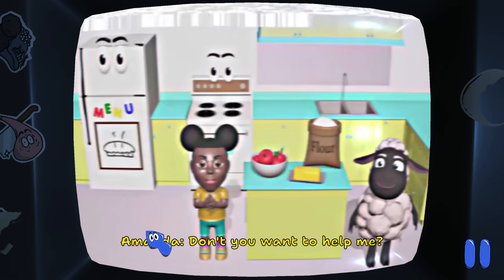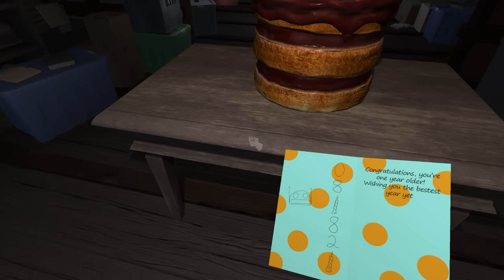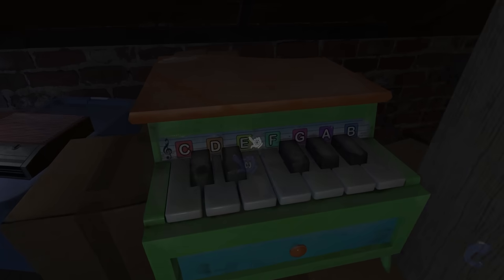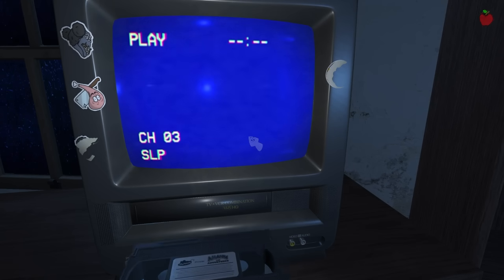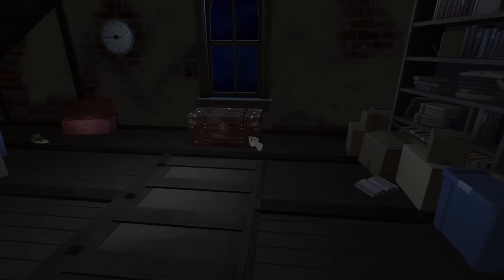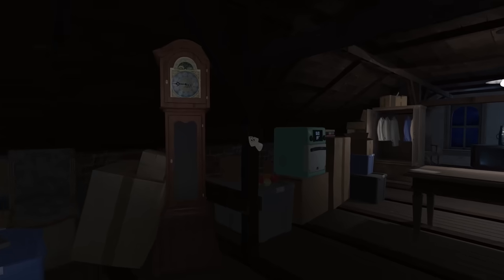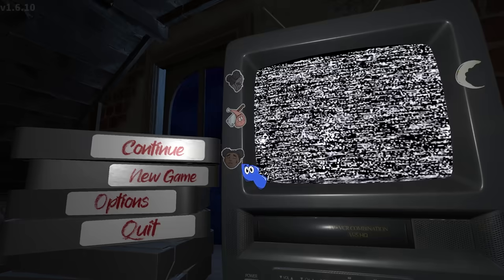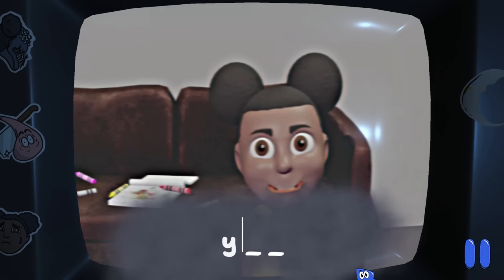AMANDA CUT OPEN WOOLY ALIVE.. DISTURBING ENDING. - Amanda the Adventurer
Amanda the Adventurer ending. I got the good and bad ending in amanda the adventurer..